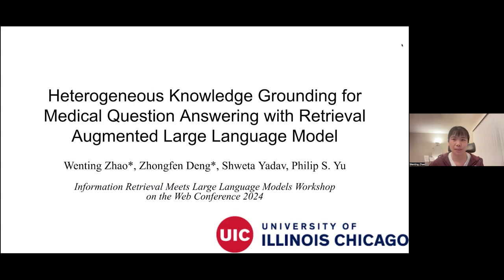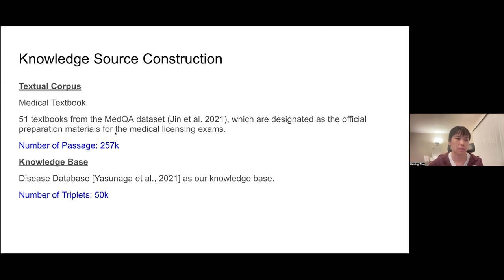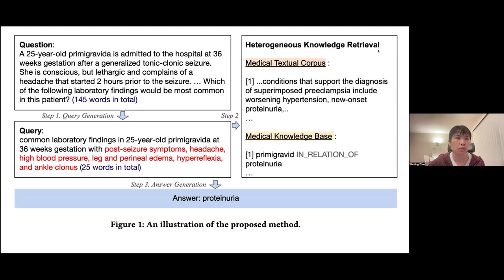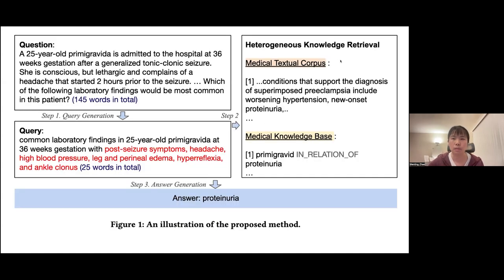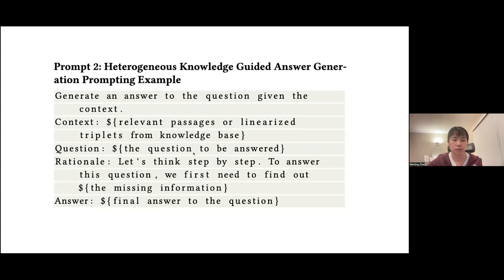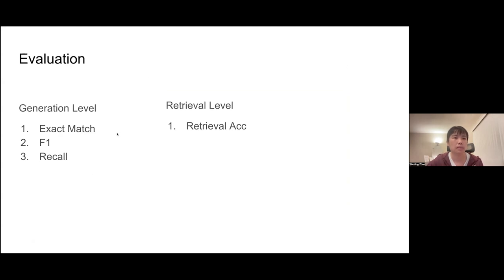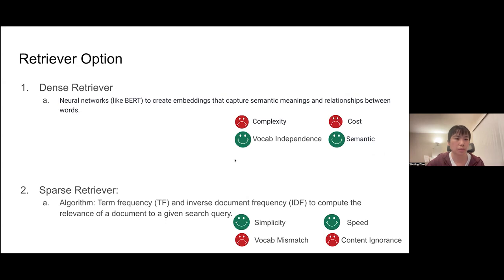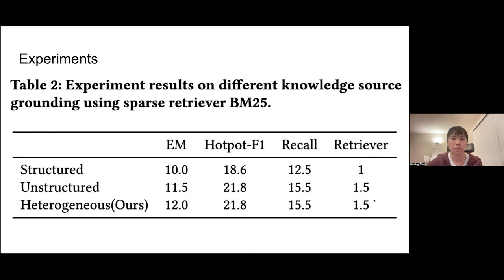Heterogeneous Knowledge Grounding for Medical Question Answering with Retrieval Augmented Large Lang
Wenting Zhao, University of Illinois at Chicago, Chicago, IL, USA